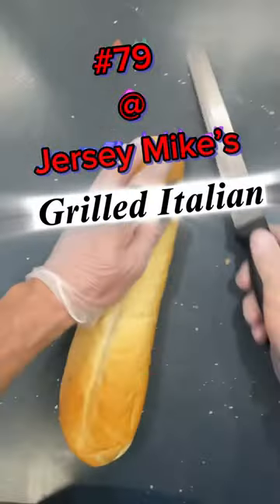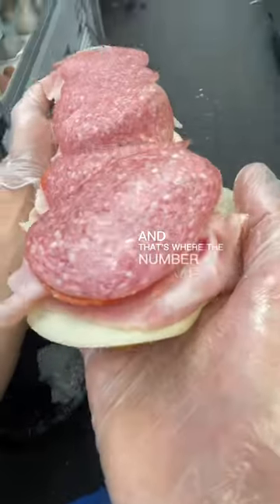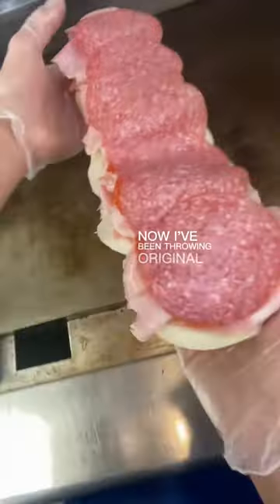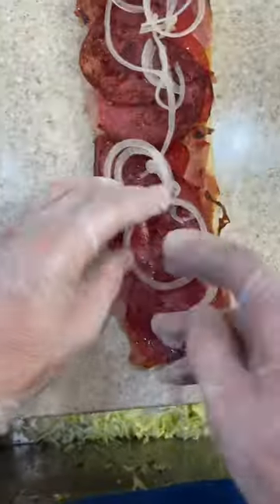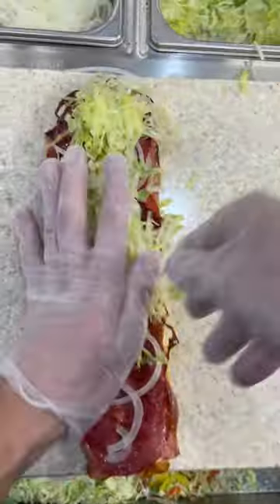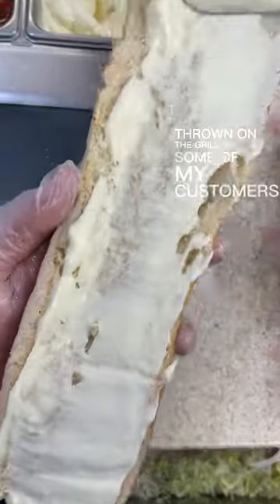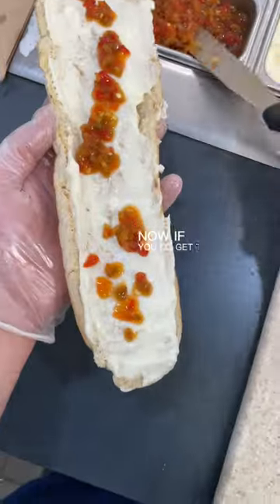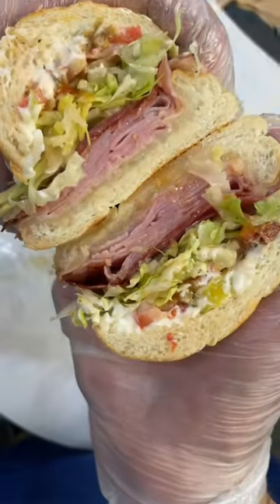You HAVE TO TRY the #79 - Jersey Mike’s Secret Menu